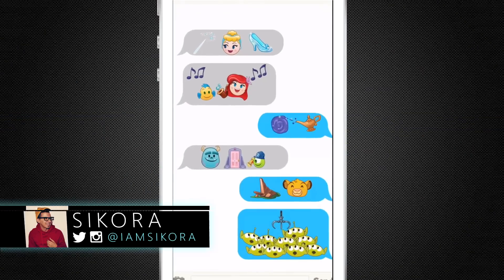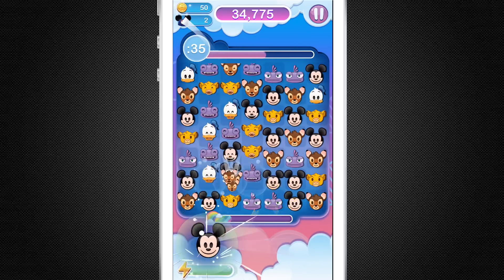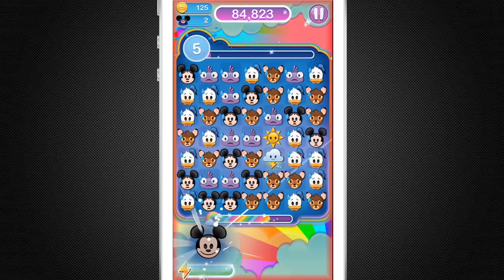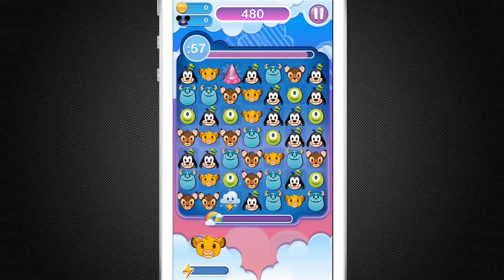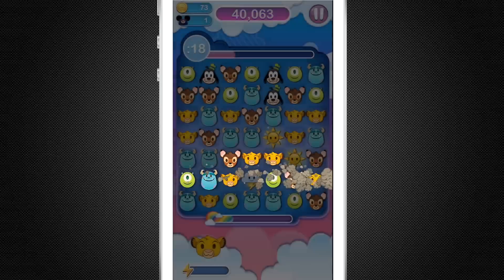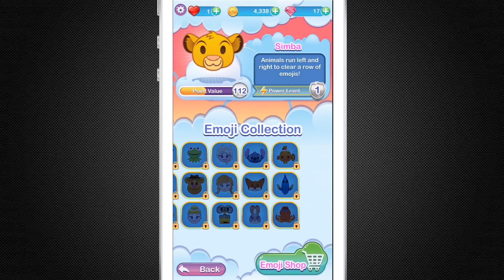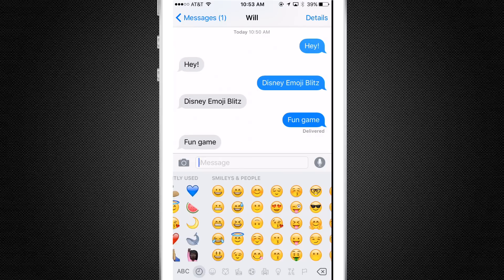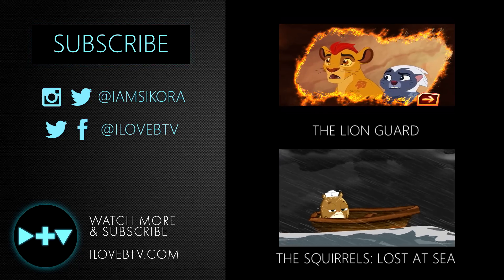Disney Emoji Blitz + Keyboard Setup - BTV Gaming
We play the awesome new Disney game Emoji Blitz which features tons of adorable Disney emoji characters in a matchem up style game which also unlocks emojis to use on your mobile device to send to your friends straight from your keyboard!